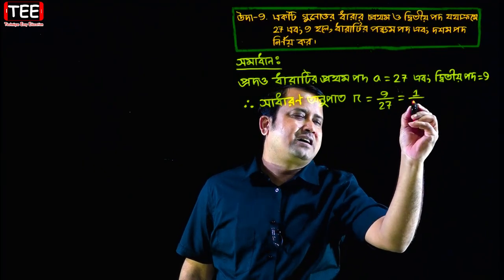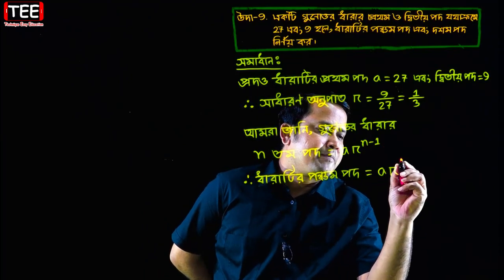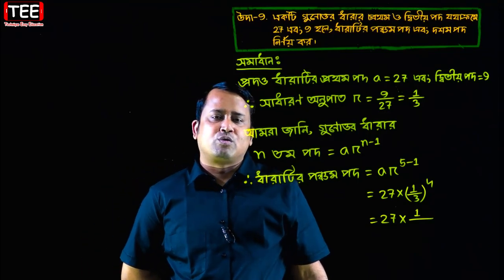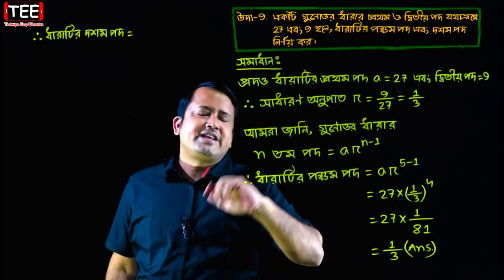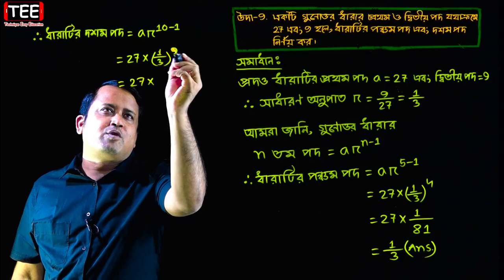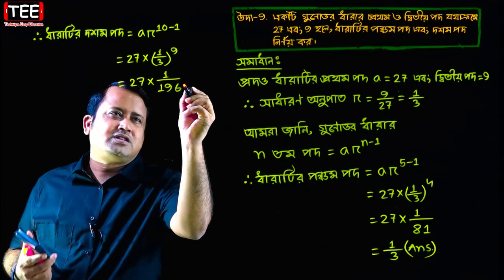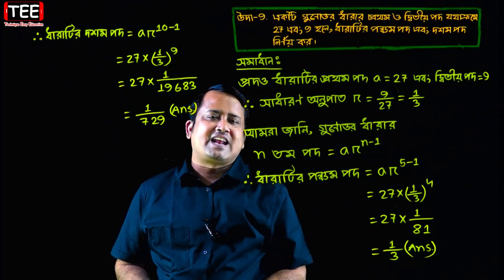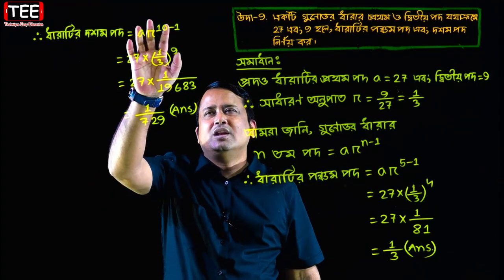পর্ব-২৬ || গুণোত্তর ধারা || অনুশীলনী ১৩.২ || এসএসসি গণিত || SSC Math Chapter 13.2 || Class Nine Ten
টেকনিক ইজি এডুকেশনের সকল শিক্ষক-শিক্ষিকা উপরের ফেসবুক গ্রুপে এড আছে। যদি তোমাদের কোন সমস্যা থাকে তাহলে গ্রুপে পোস্ট করবে, সেই বিষয়ের স্যার তোমাদের পোস্টের উত্তর দেওয়ার চেষ্টা করবে।

এসএসসি গণিত অনুশীলনী ১৩.২ || গুণোত্তর ধারা || সসীম ধারা || SSC Math Chapter 13.2 || Part-26